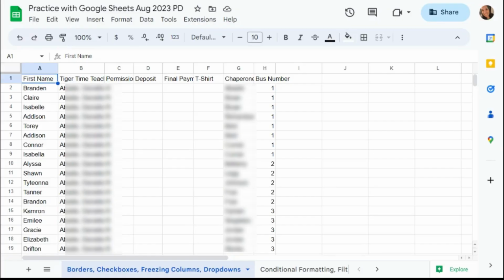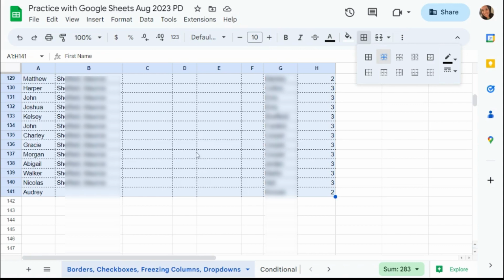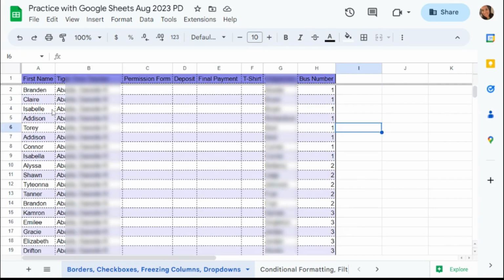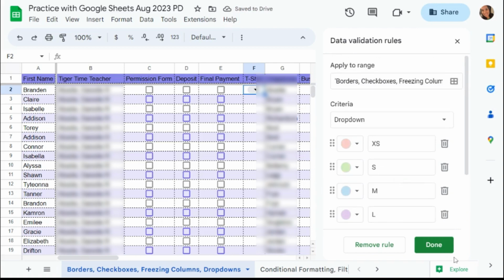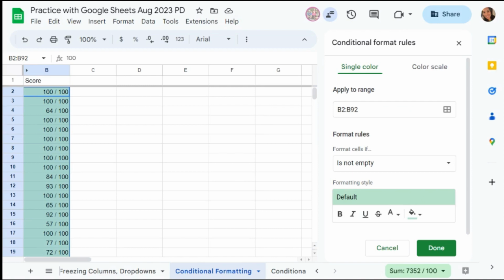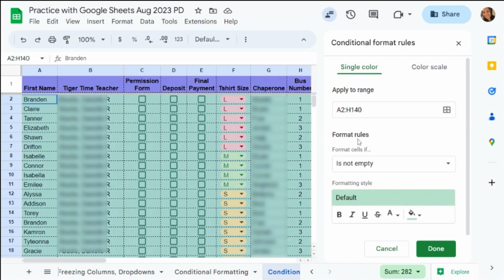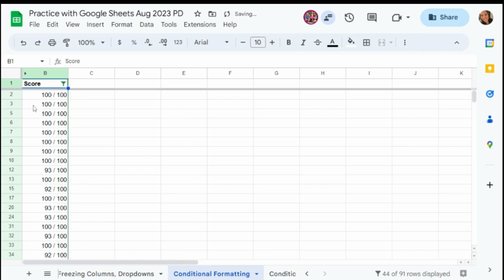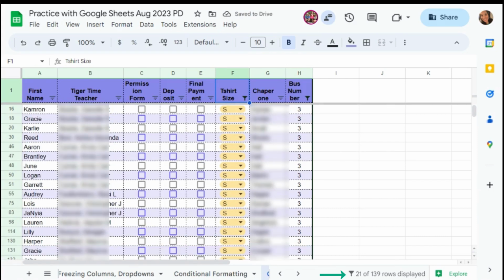Making Google Sheets Work for You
This tutorial will walk you through how to efficiently analyze and disaggregate data by using conditional formatting and filters.

0:00 Overview
00:40 Automatically Adjust Column Width
01:44 Borders & Alternating Colors
05:06 Freezing Rows and Columns
06:38 Adding Checkboxes
07:45 Dropdown Boxes
09:52 Text Wrapping
11:09 Conditional Formatting
16:52 Filtering Data